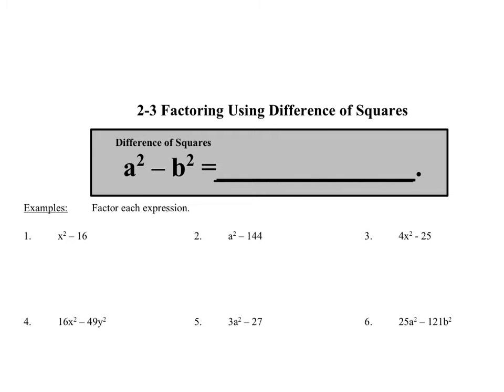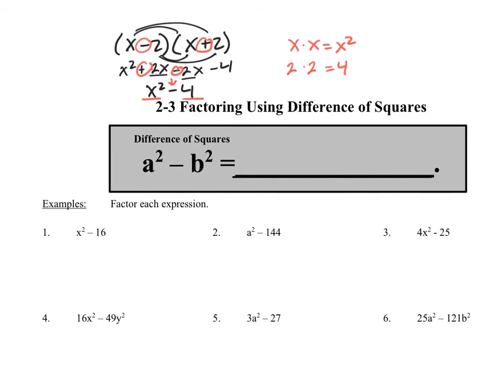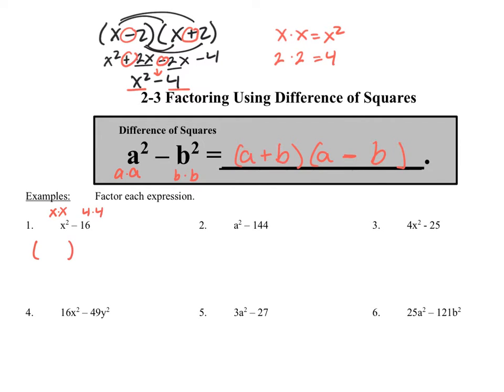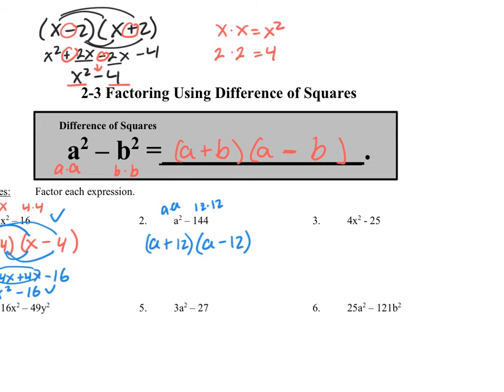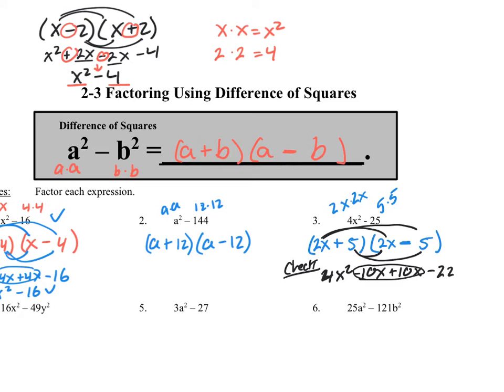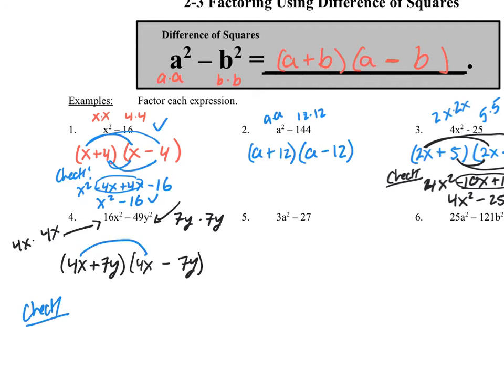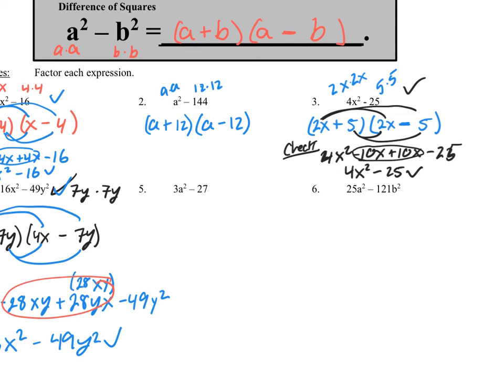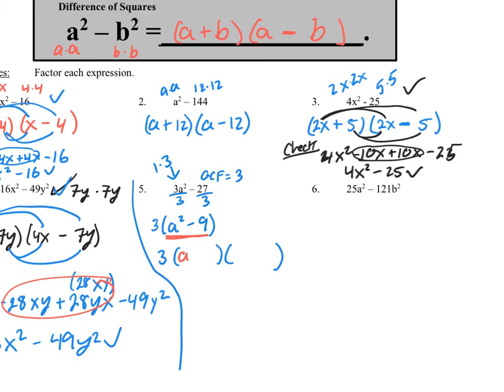Factoring using difference of squares